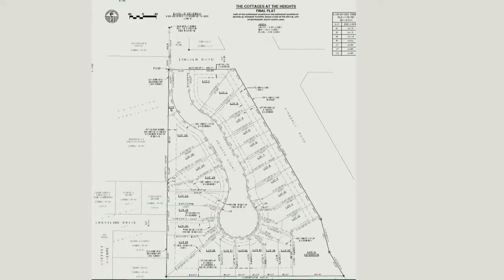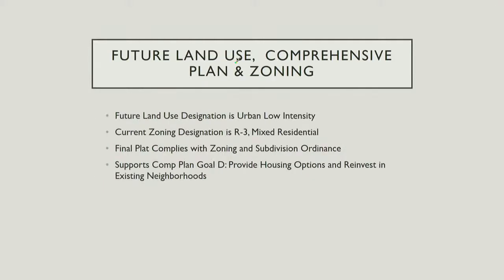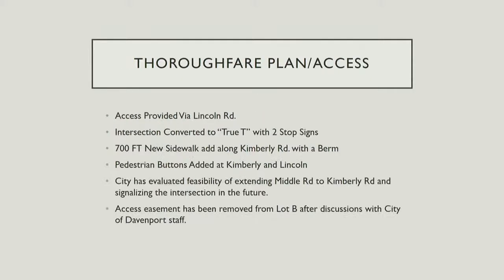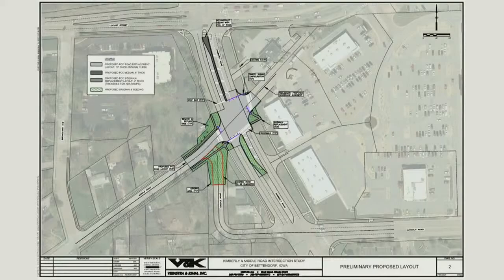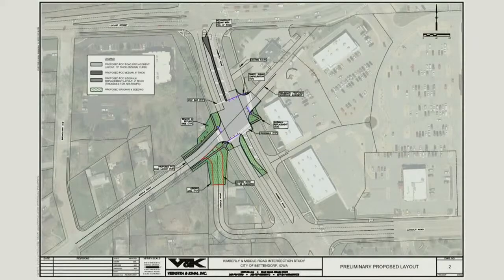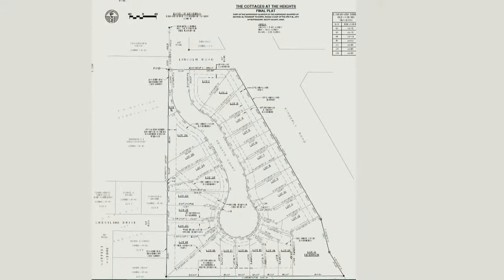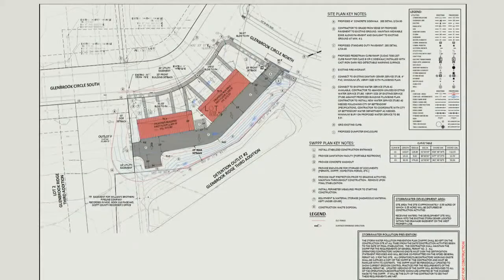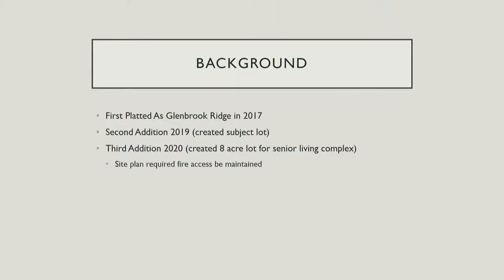September 20, 2021 Committee of the Whole